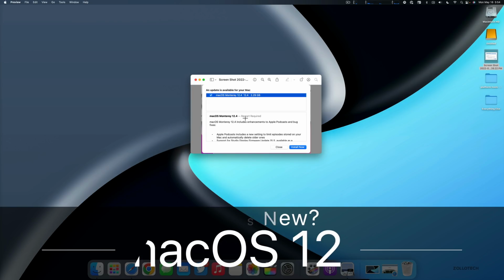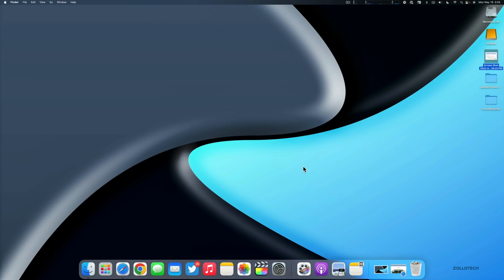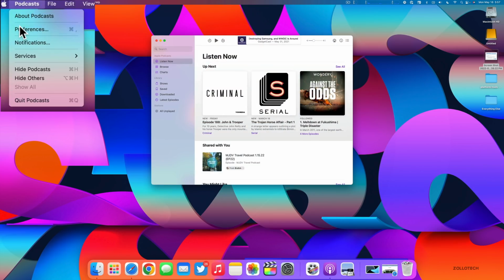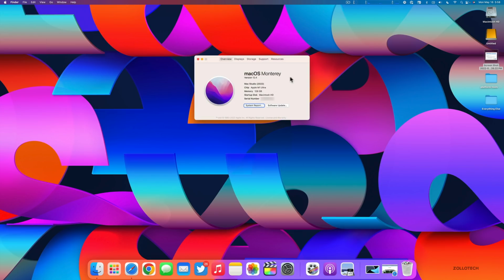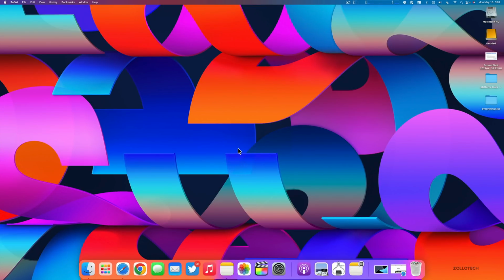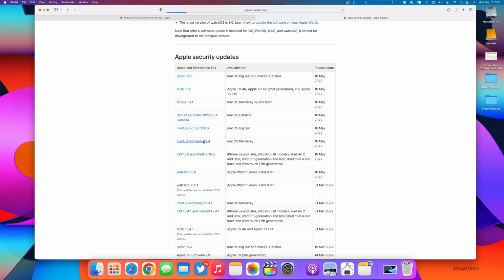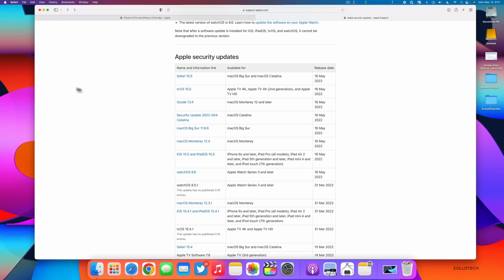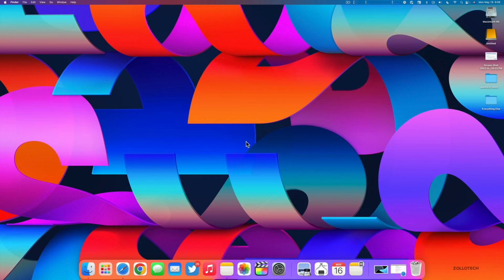macOS 12.4 is Out! - What's New?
macOS 12.4 is Out! - What’s New? | macOS 12.4 Changes and Features Review

Apple released macOS 12.4 to the public and to all macOS Monterey supported devices.  macOS Monterey 12.4 is out to everyone around the world and adds a new wallpaper, updates to Apple Podcasts, Universal control, bugs fixes, Studio Display Camera fixes and has a lot of Security Updates. In this video I go over all the features, updates and changes in macOS 12.4 using Mac Studio with the New Mac Studio Display.

***Chapters***
00:00 - Introduction
00:20 - Apple also released
00:34 - Size
00:52 - Build number
01:09 - New Features, Updates and Changes
01:25 - New Wallpaper
01:42 - Universal Control
02:09 - Apple PodCasts App
02:51 - Studio Display Update 15.5
03:43 - Studio Display Camera update test
04:14 - Resolved and Known Issues
04:56 - Security Updates
05:57 - Should You Install macOS Monterey 12.4?
06:31 - Performance and Battery life
06:50 - macOS 12.5 and macOS 13 release
07:30 - Conclusion
07:47 - Outro